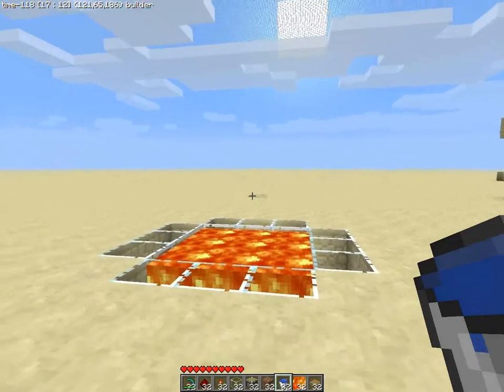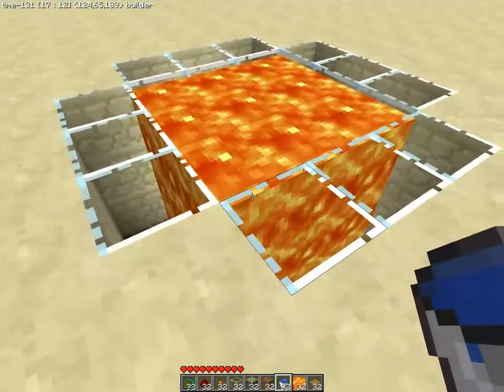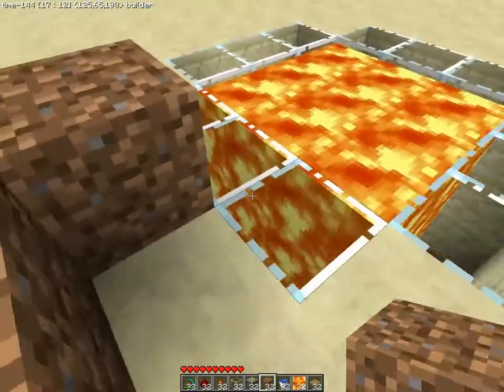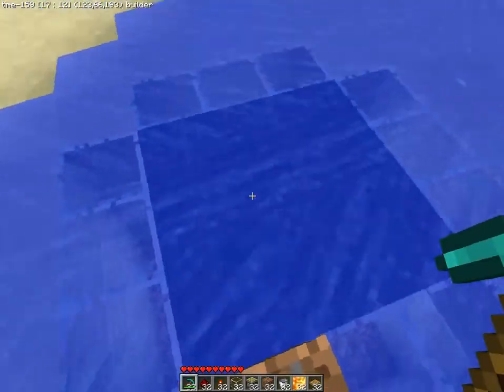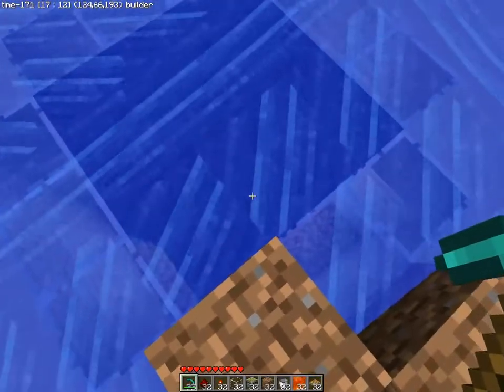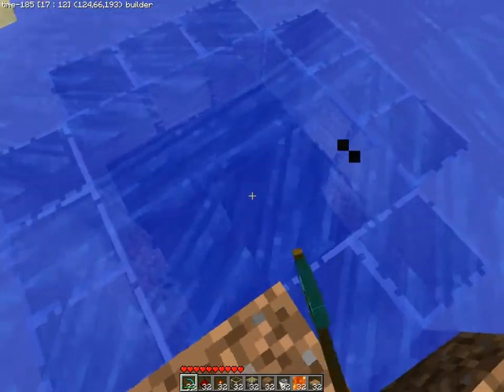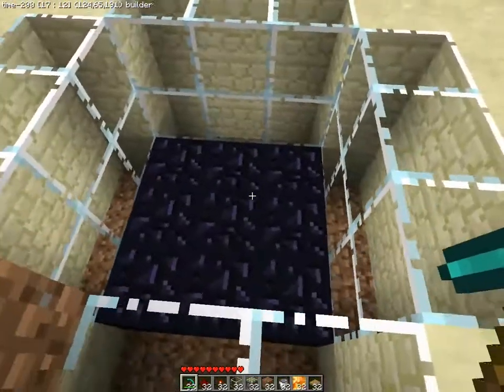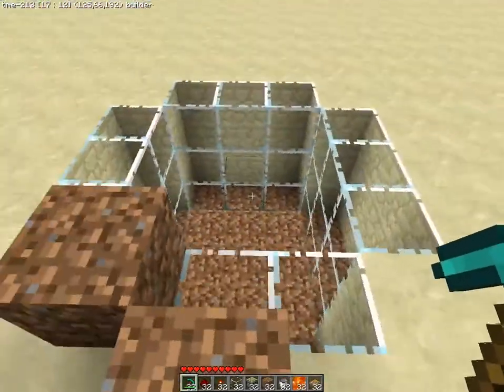Minecraft Tip on Efficiently Mining Obsidian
This is how I mine obsidian from lava lakes without loosing any ;)
Intended as a video response to Rolf-david let's play ep9